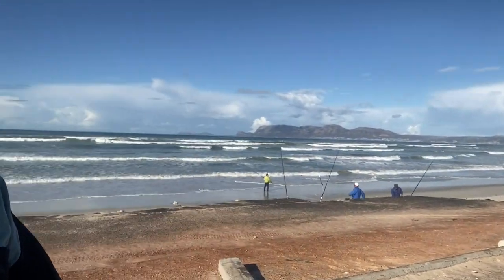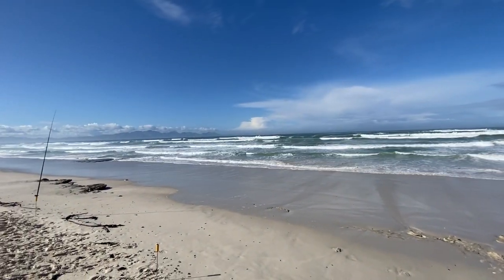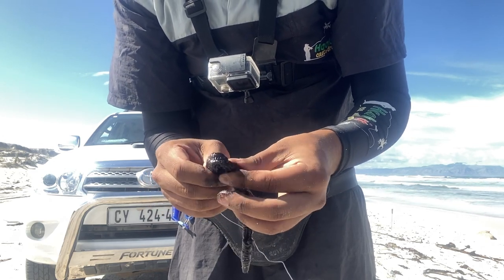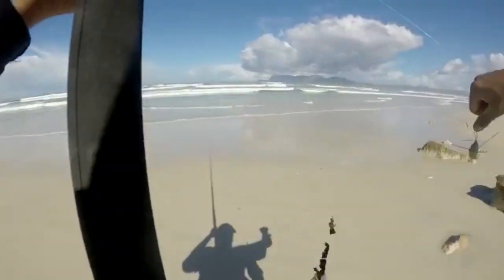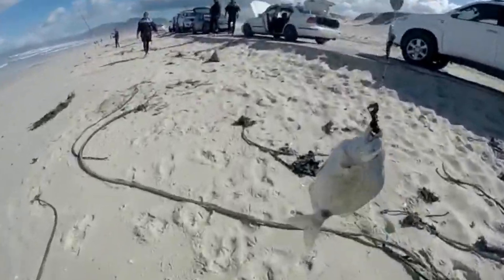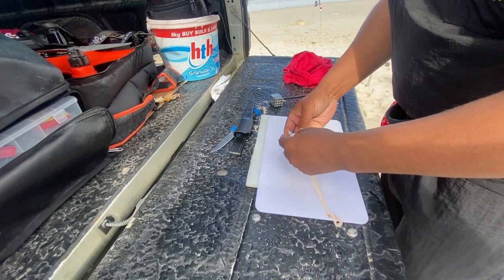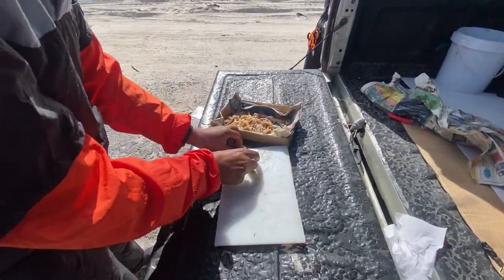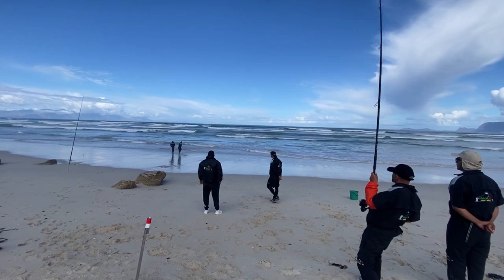False Bay fishing[38cm Blacktail/Kolstert]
As we approach winter in Southern Africa, our winter species are already out on the hunt for fresh “bait”. This fish is called a Blacktail/Kolstert/Das.